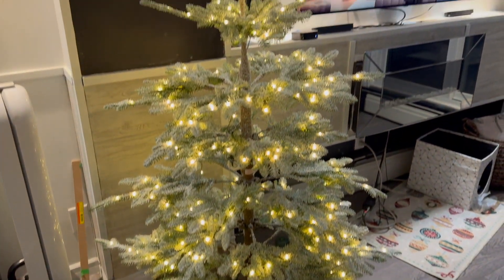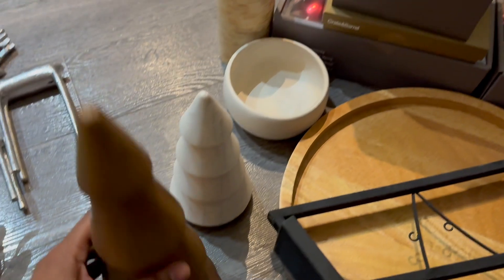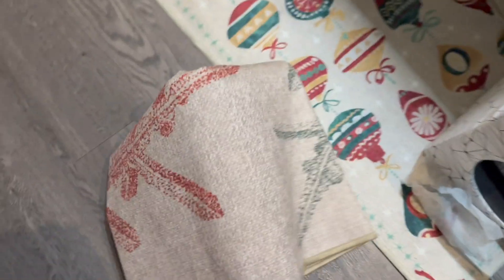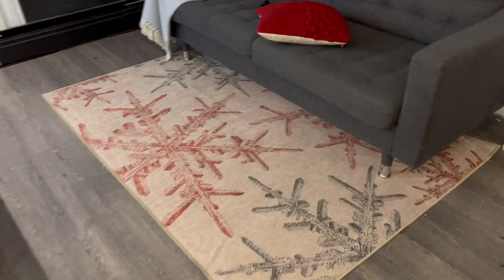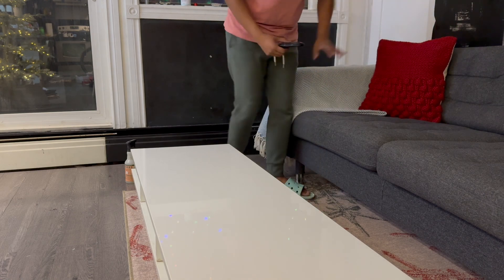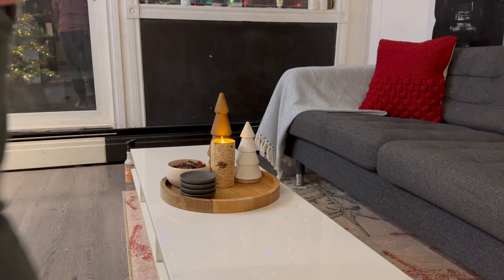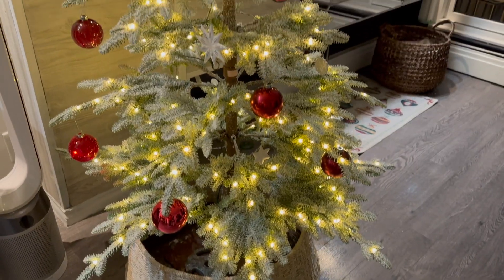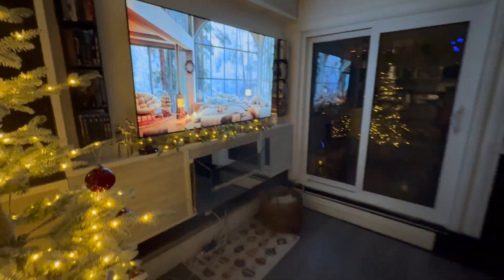🎄DECORATING FOR CHRISTMAS: Nordic Inspired Christmas Cozy Living Room | Randy and Michael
TWINKLY CURTAINS

We hope you guys enjoy this! Thank you!

Video Footage owned by: Randy & Michael